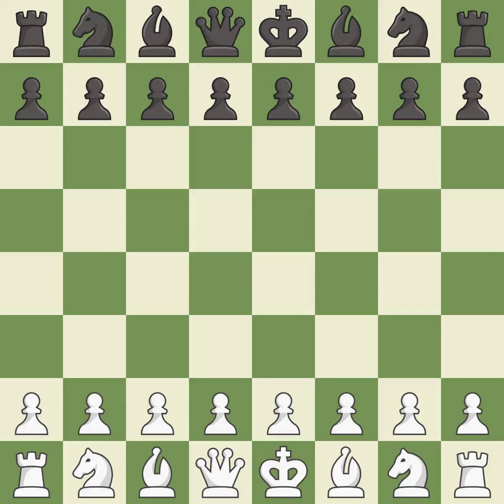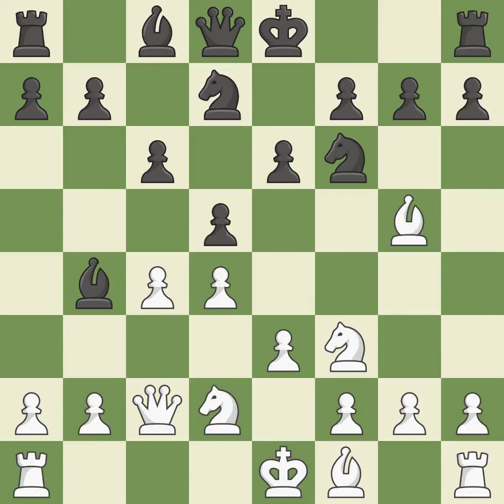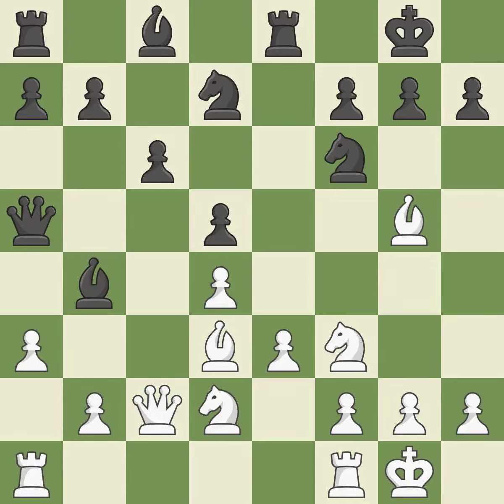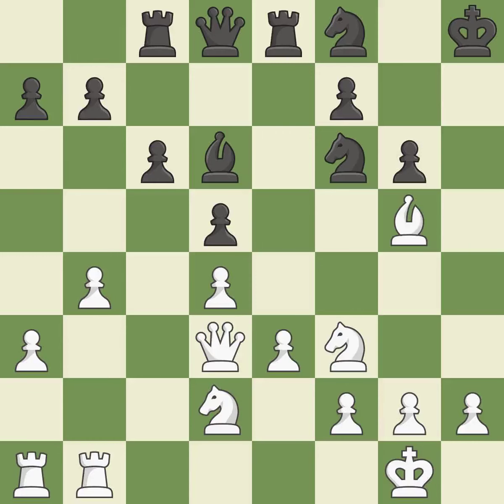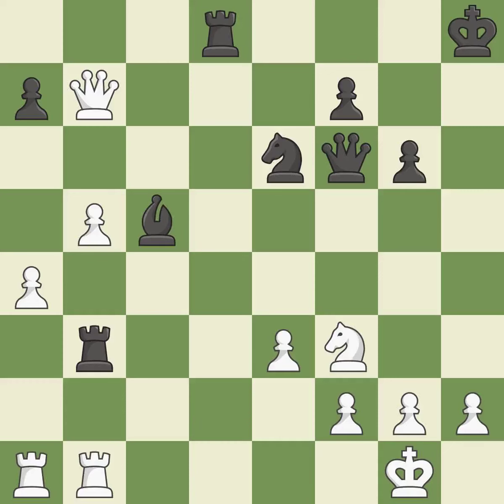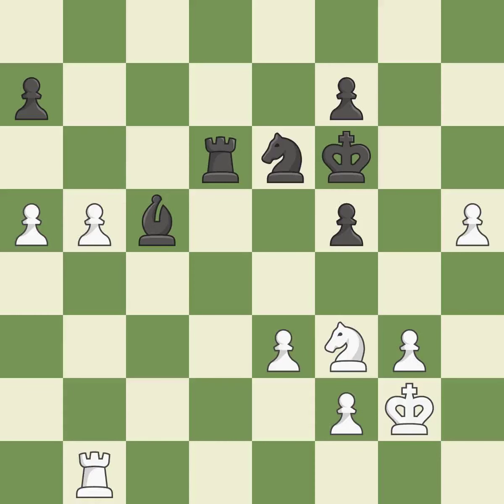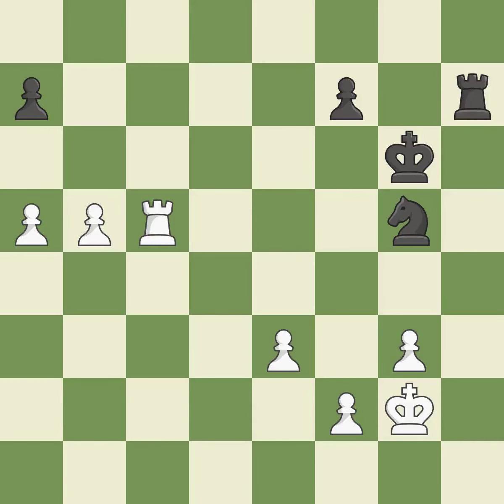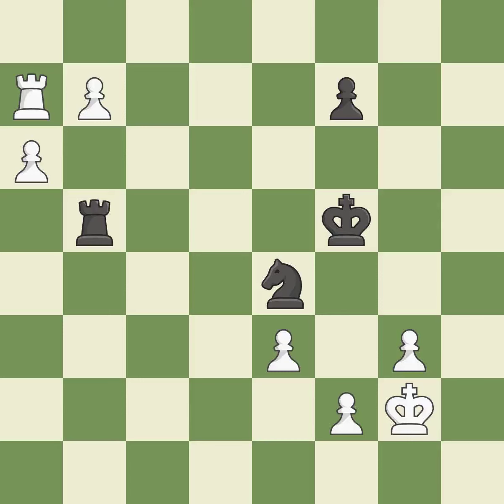White Jobava,Ba,Black Volkov,NikaSlav Defense: Modern, Triangle System,Event Maia Cup Rapid 2019,Si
Slav Defense: Modern, Triangle System,Event Maia Cup Rapid 2019,Site Tbilisi GEO,Date 2019,Round 6.3,White Jobava,Ba,Black Volkov,Nika,Result 1-0,WhiteTitle GM,WhiteElo 2617,BlackElo 2066,ECO D11,Opening QGD Slav,Variation 3.Nf3,WhiteFideId 13601520,BlackFideId 13604376,EventDate 2019